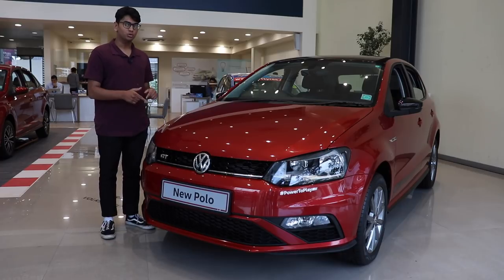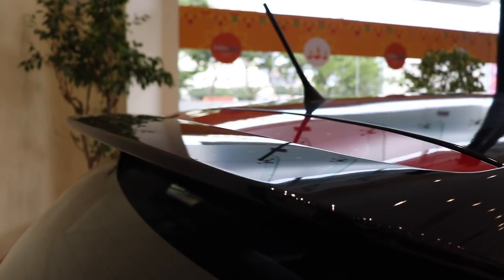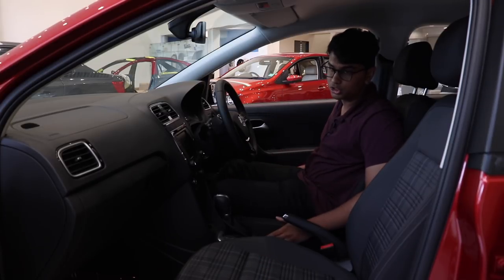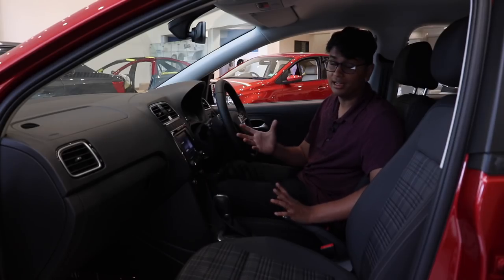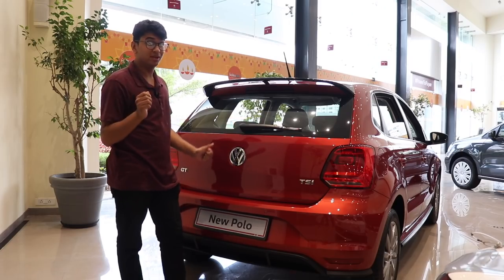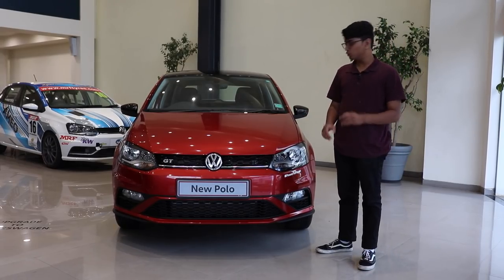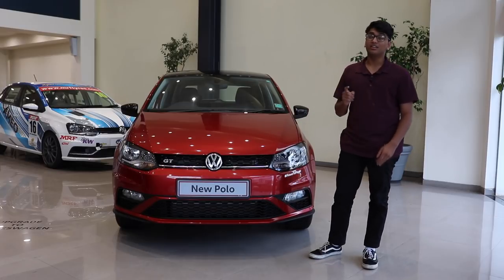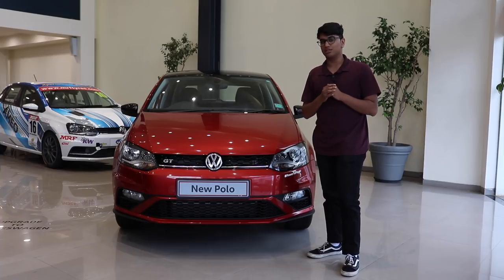2019 Polo GT TSI Quick Review: Has it really changed? | UpShift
The Polo GT has always been one of the go to cars if you want an inexpensive and fun to drive car. But where as the international market has shifted onto the 6th generation or MK6 Polo, India has gotten a facelifted 5th generation model for 2019. But we aren't complaining because VW has now given it the whole Polo GTI body kit. It still has the minimal and comfy interior with the TSI still having the amazing Dual Clutch Transmission. Watch the video for more information!